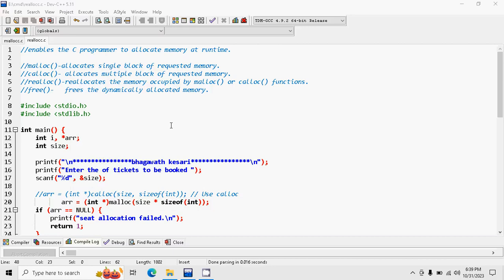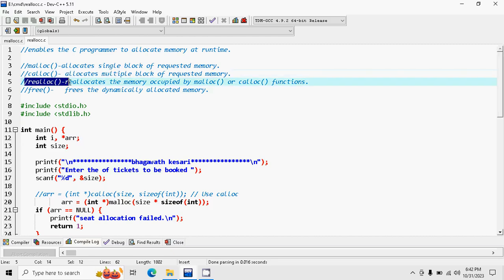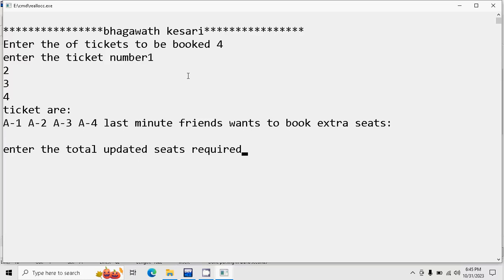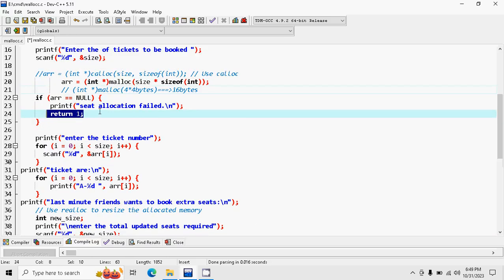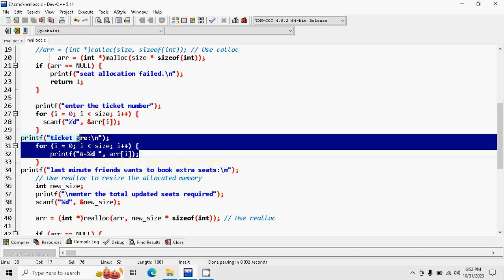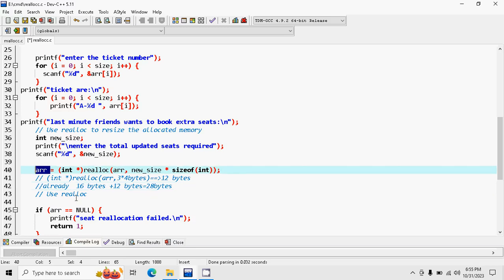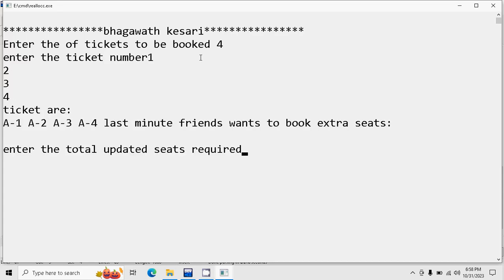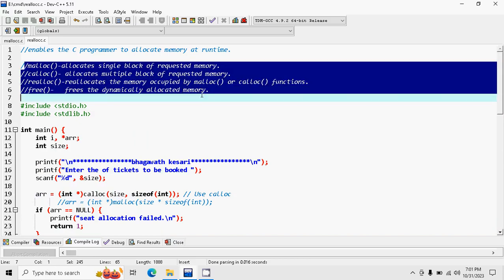DYNAMIC MEMORY ALLOCATION IN C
ONLINE TUTORIAL VIDEO